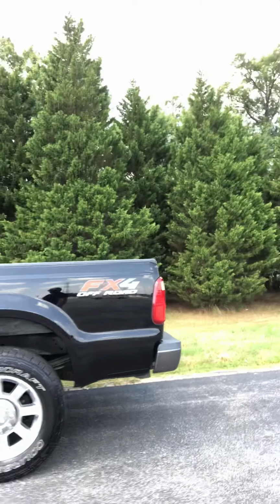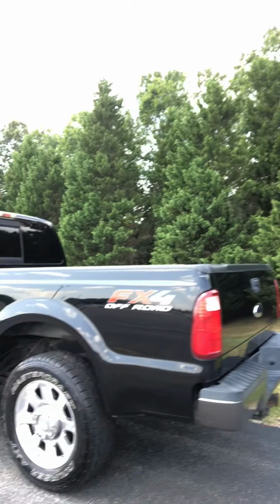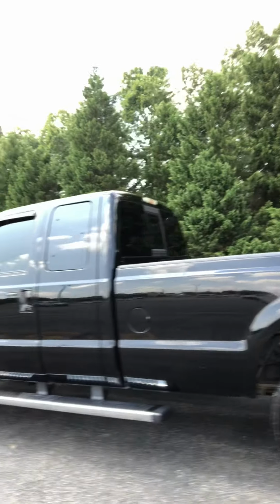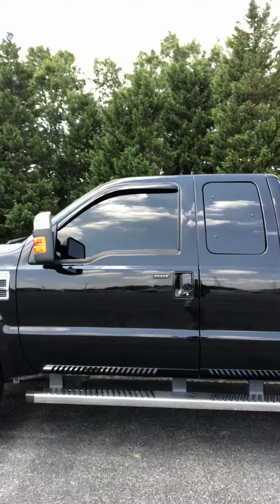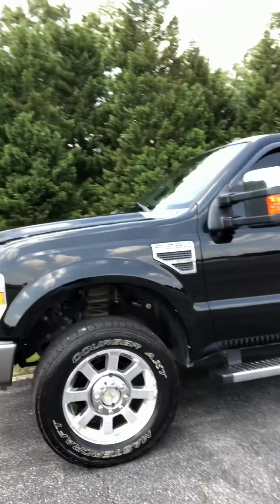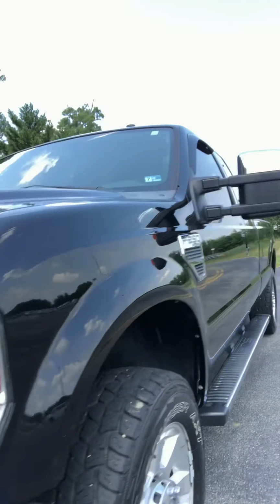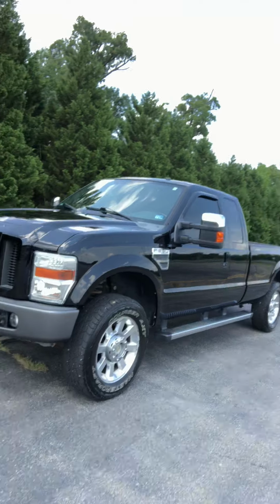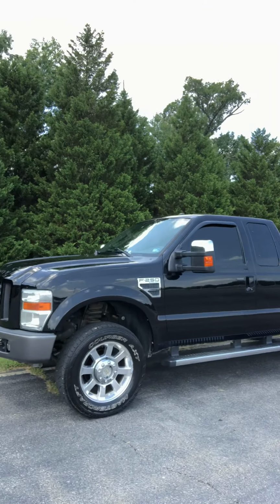2009 Ford F-250 5.4 triton v8 with cam phaser lock out kit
Cam phaser issues, not here.  We installed a cam phaser lock out kit to prevent any issues with the cam phasers.  Installed and programmed.  Need you truck phasers done.  Make sure you do it right before you lose a motor.